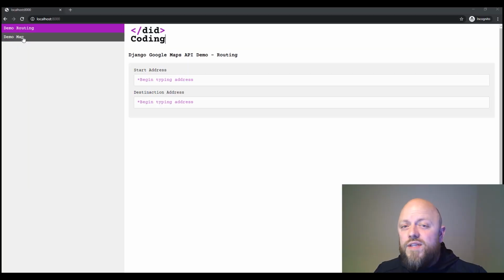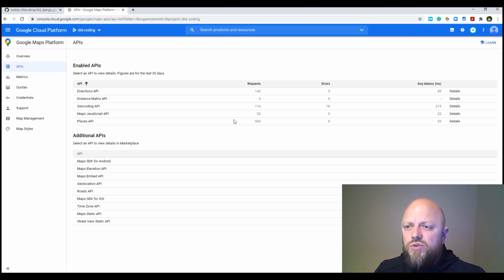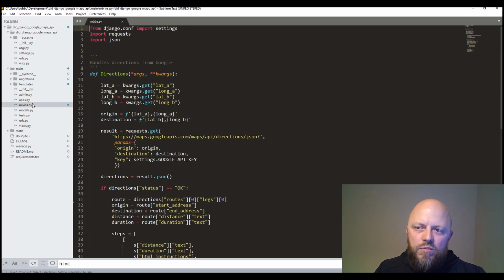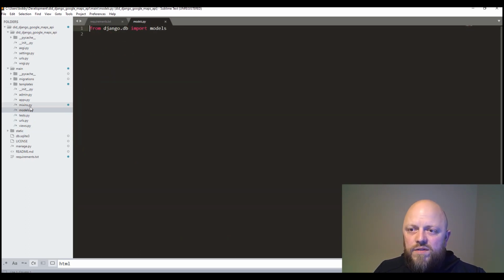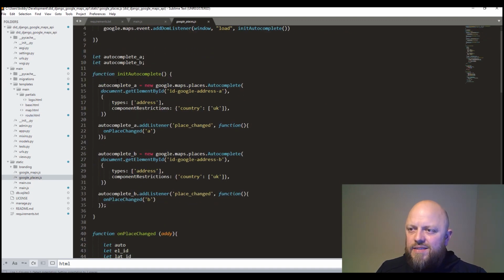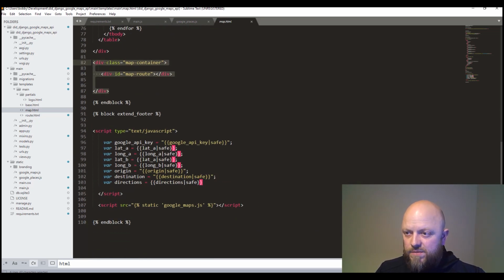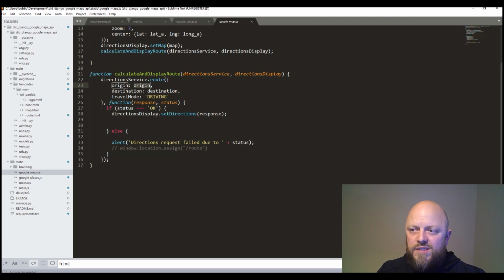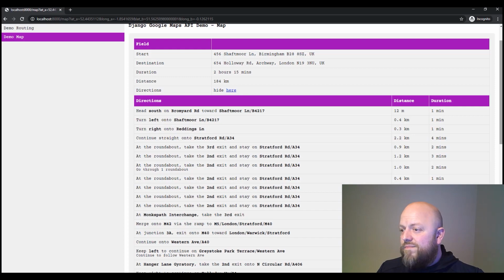Python Django application walkthrough tutorial for Google maps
This is a great app! I have built this app to demonstrate how to use Google's places, directions, and geo-mapping APIs in your Django project.